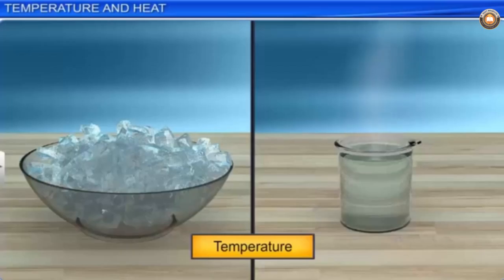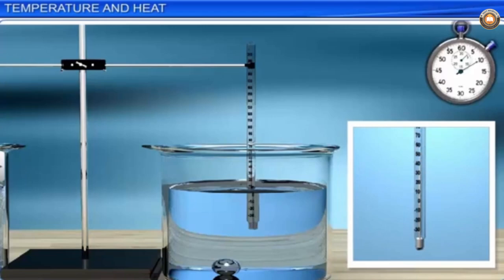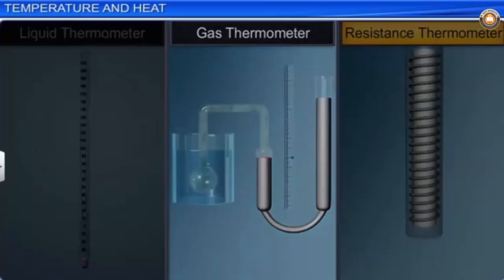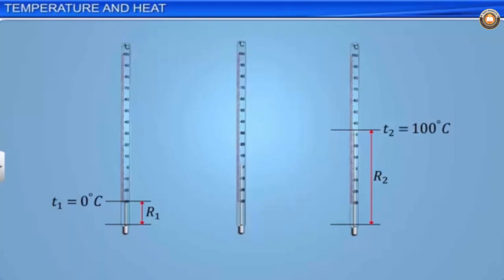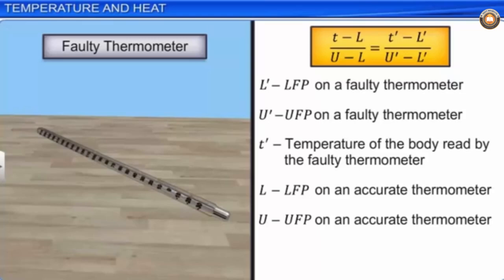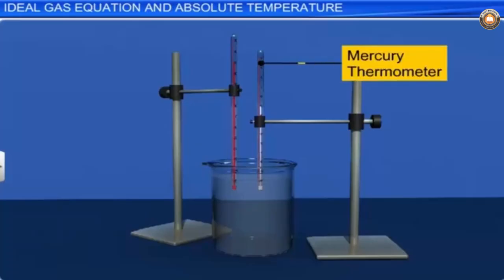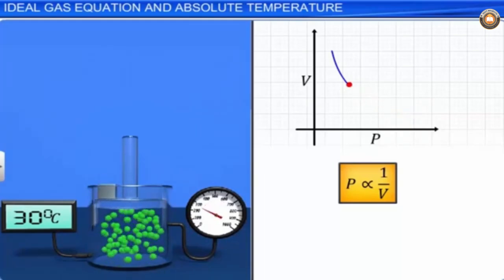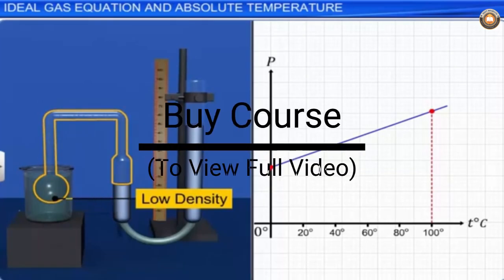Thermal Properties of Matter Animation | CBSE Class 11 Physics Animated Video | 3D | Neetbharath.in